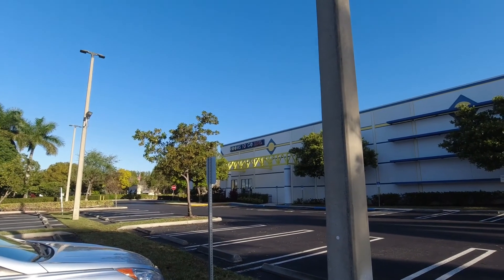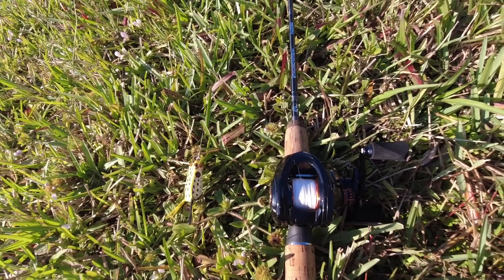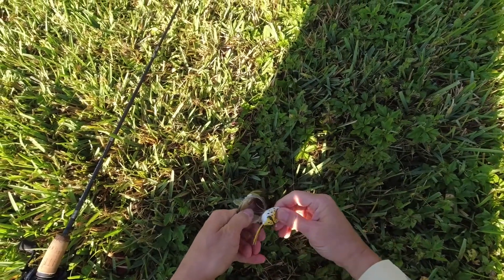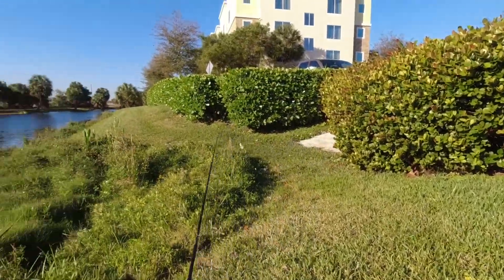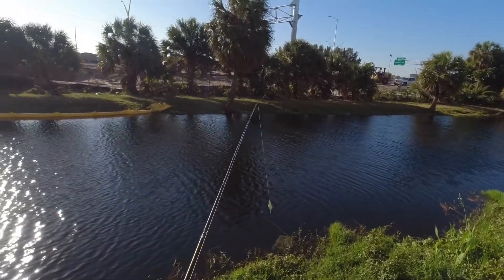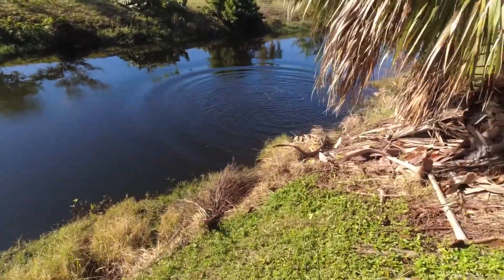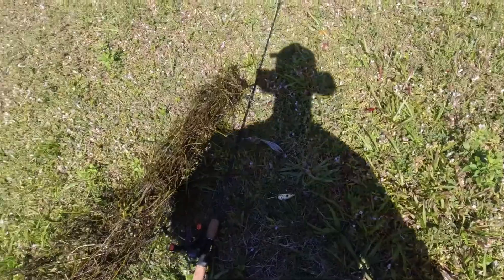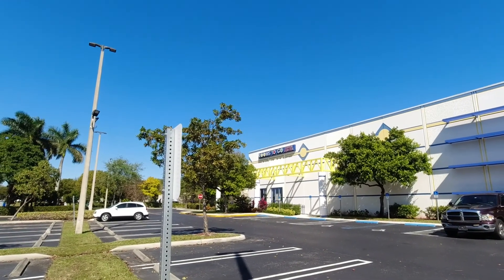Fishing for furniture, BFS style!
I break out the KastKing Zephyr for some POWER BFS fishing.